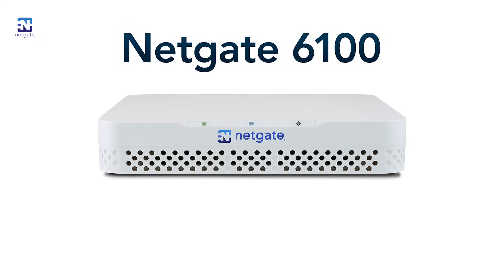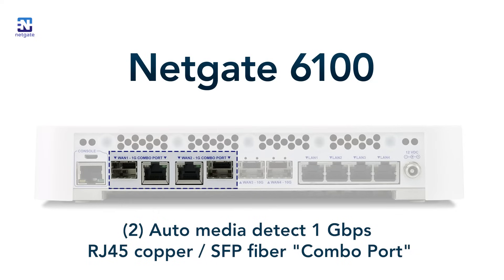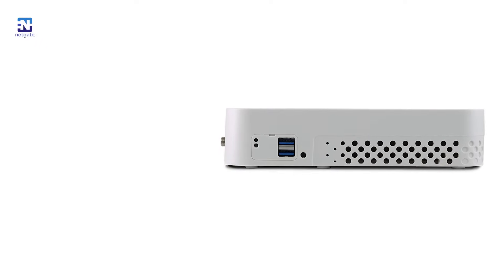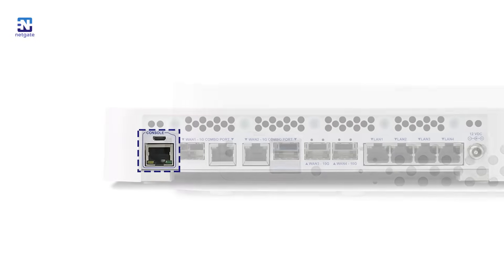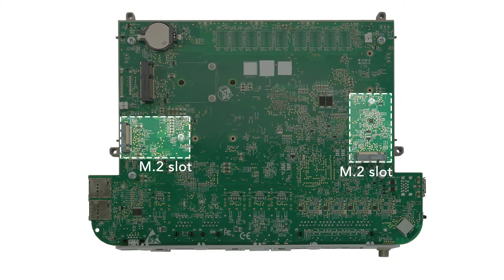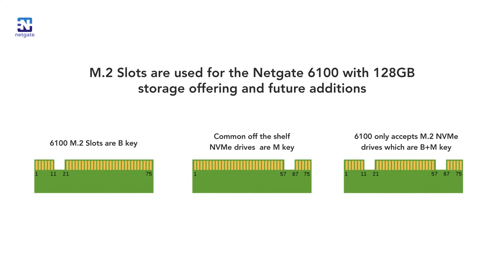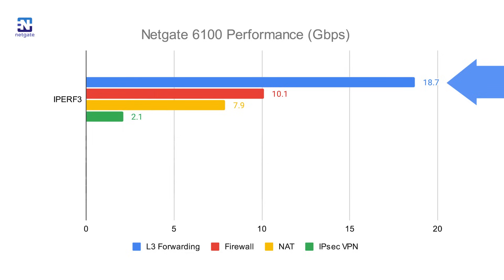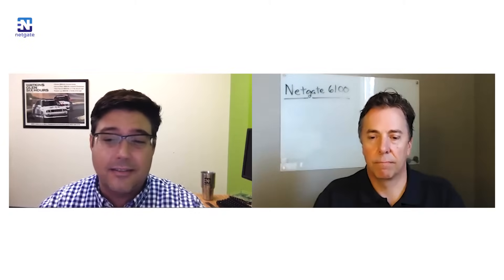Inside The Box: The Netgate 6100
In this first installment of "Inside The Box", Netgate's Sr. Director Product Line Management and Vice President of Industrial Design share insights into the new Netgate 6100 security gateway appliance.

The two discuss the clever engineering of the 6100, its hardware specs, performance, price, and more. We have conveniently timestamped subtopics, allowing viewers to jump to any specific point in the video.

0:00 - Intro
0:56 - Specifications
1:59 - Network Ports
4:14 - Cooling
6:00 - Ports / Buttons
7:51 - SIM Slots
8:46 - M.2 Slots
10:23 - NVMe Drives
11:28 - Wall Mounting
12:11 - Performance
14:06 - Pricing
15:05 - Closing